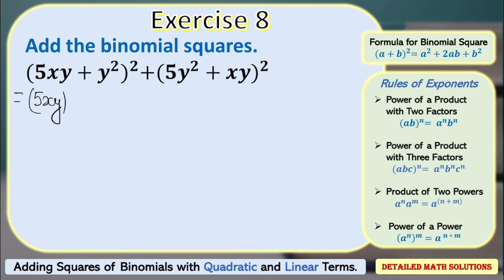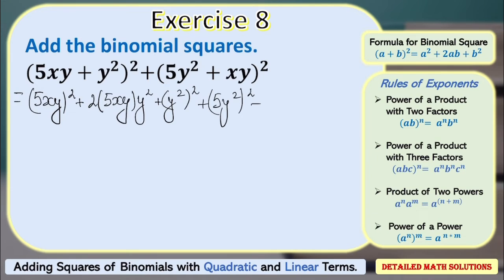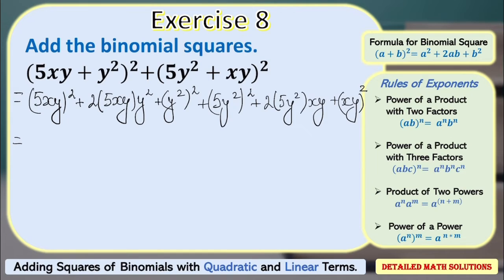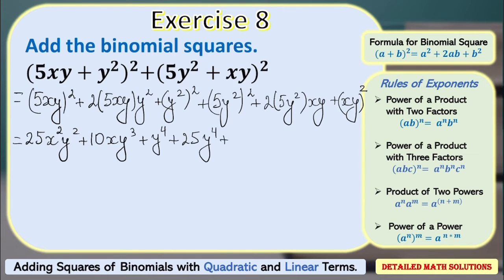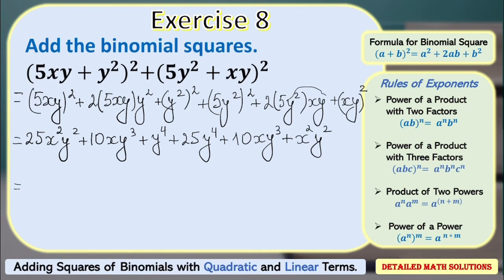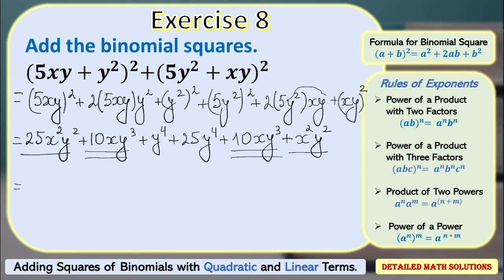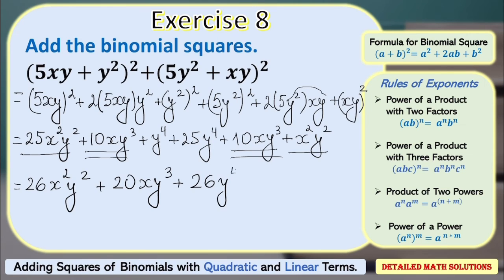How to Add Two Squared Binomials with Linear and Quadratic Terms Step-by-Step - Algebra Exercise 8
Step-by-Step Solution with Detailed Explanations. Learn how to Simplify Polynomials, apply Formula for Binomial Square (a+b), use Rules of Powers and Exponents and expand binomials.